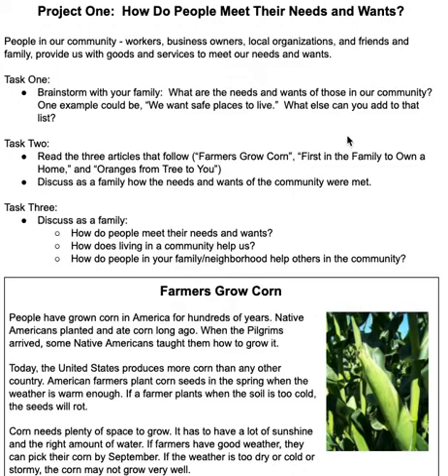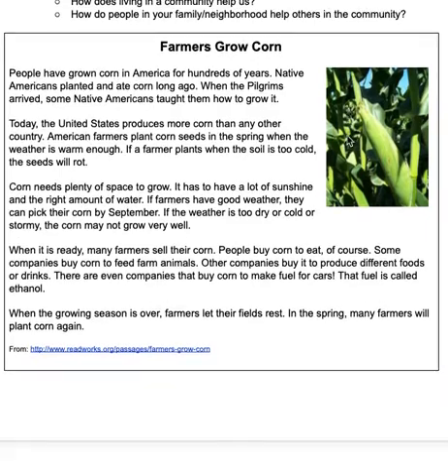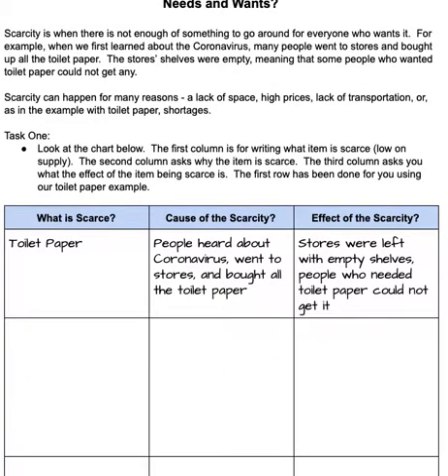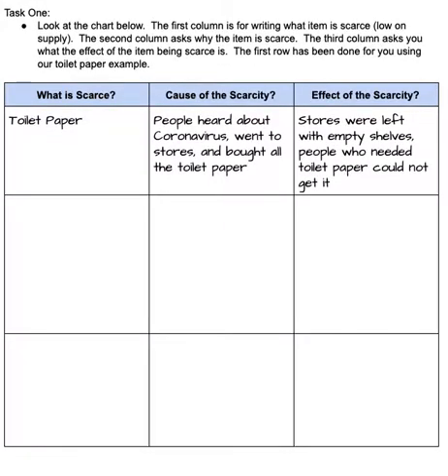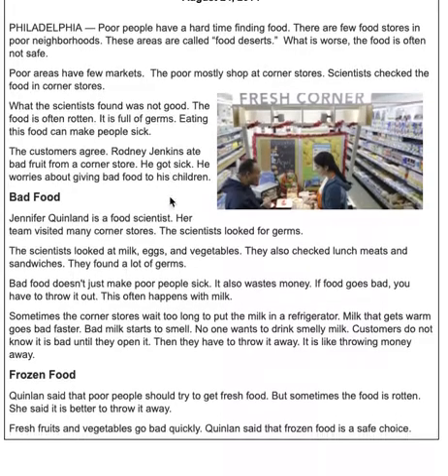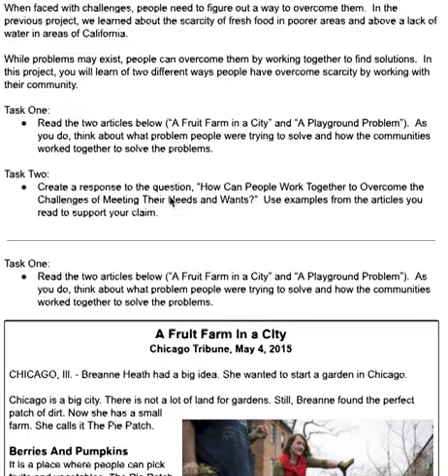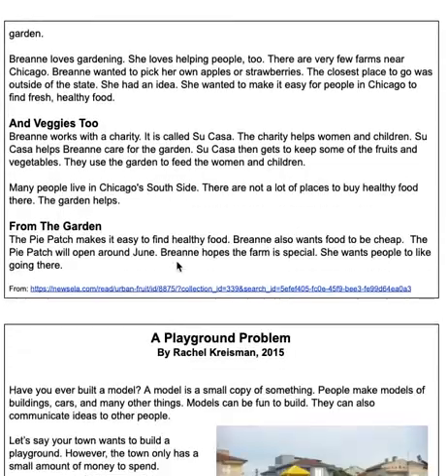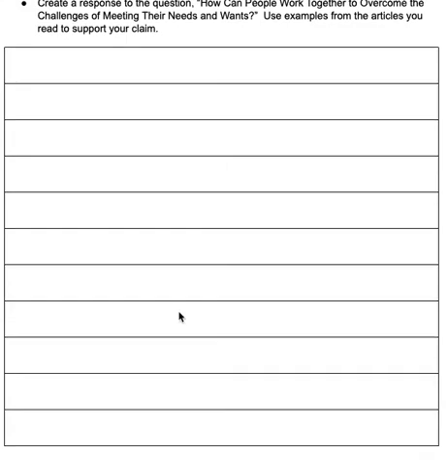Second Grade - What Makes "Me" Become "We?" - Needs, Wants, and Scarcity in a Community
These three projects are designed to help cover New York Social Studies Standard 2.9 - A community requires the interdependence of many people performing a variety of jobs and services to provide basic needs and wants.